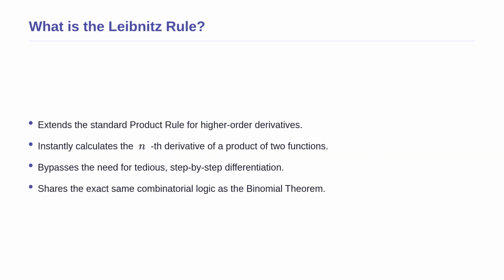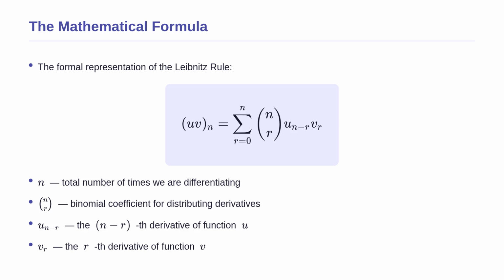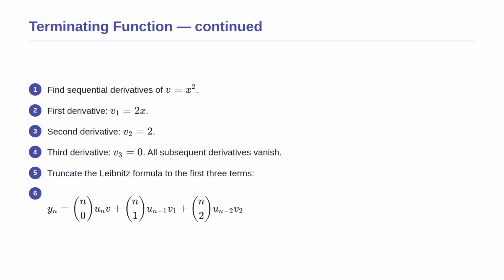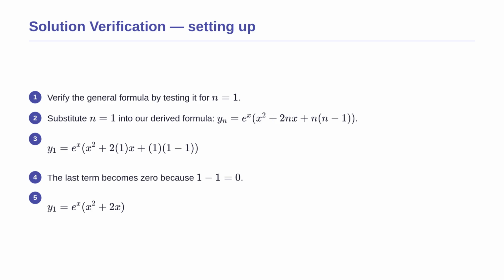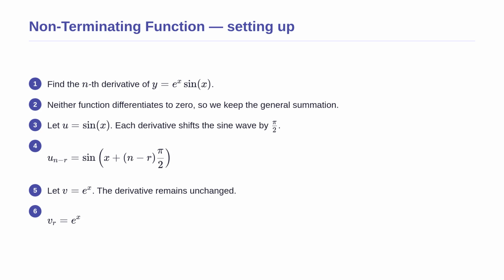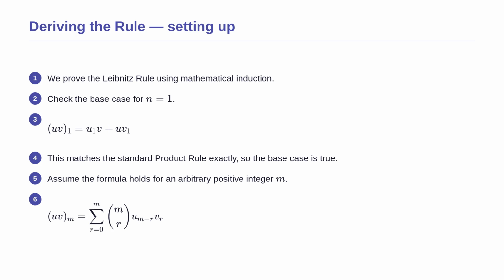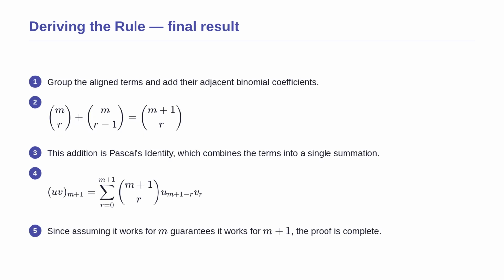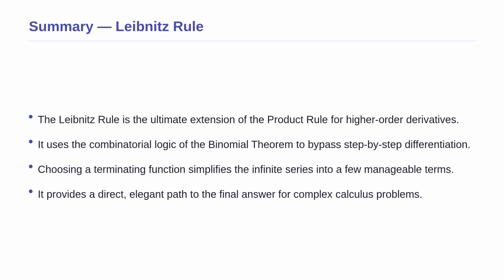Calculus - Leibnitz Rule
Video lecture on Leibnitz Rule for Calculus.